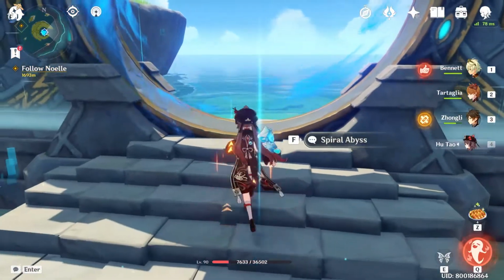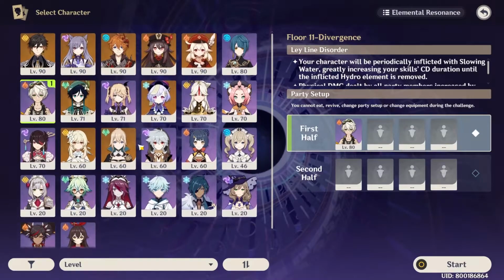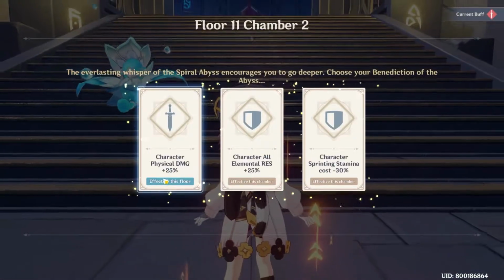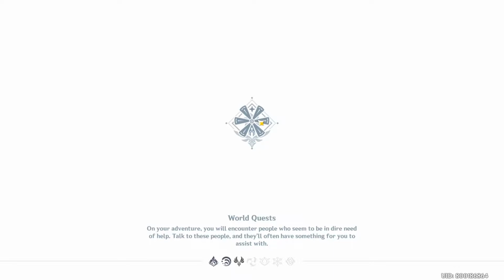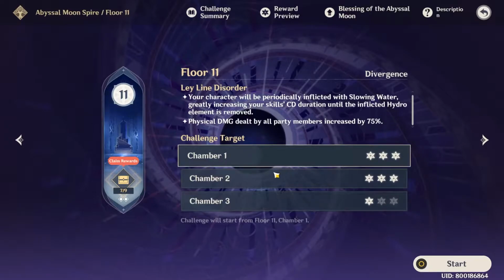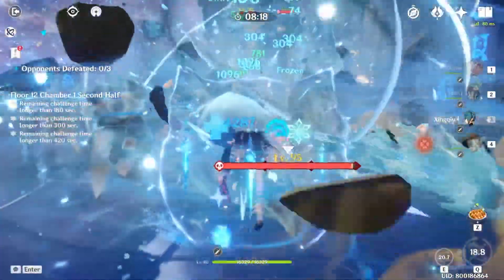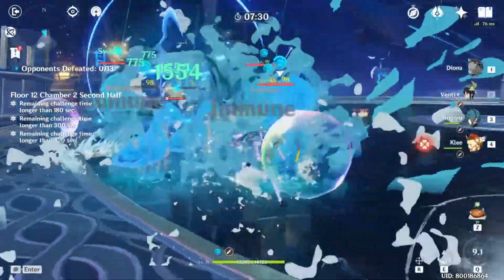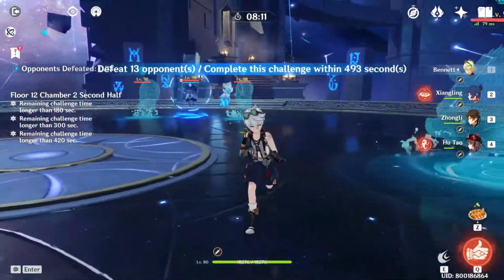1.5 Abyss is PAIN. First look at the Abyss [32 Stars]